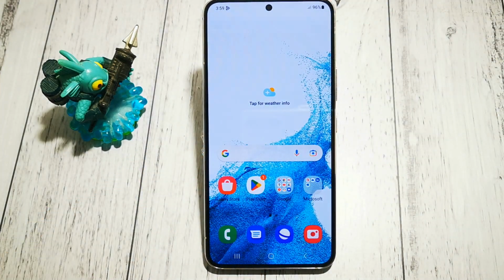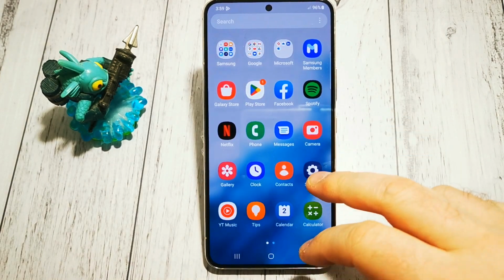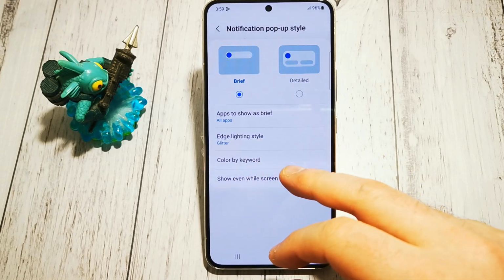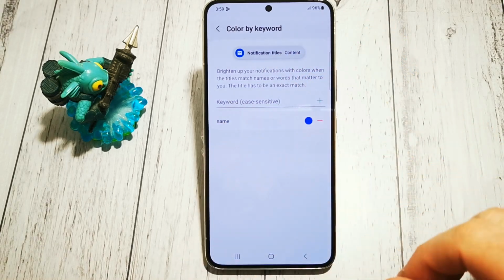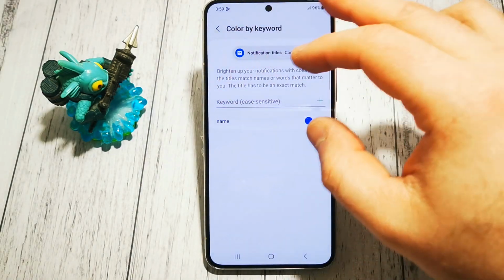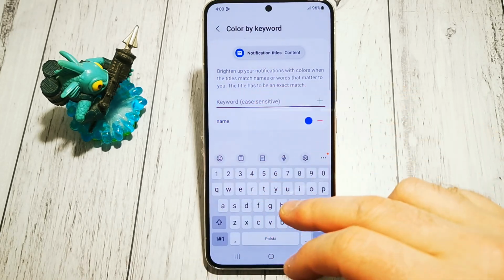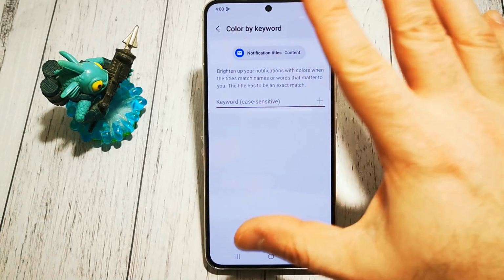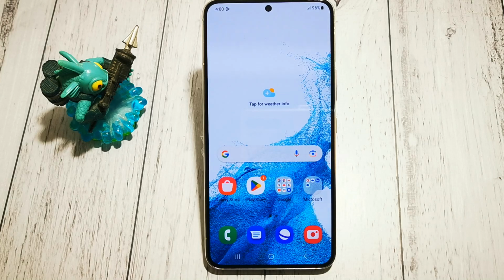SAMSUNG GALAXY S22: How to turn off color key words in notifications | Quick Guide